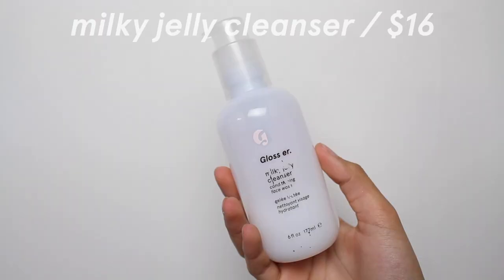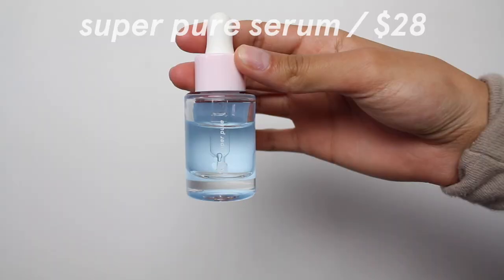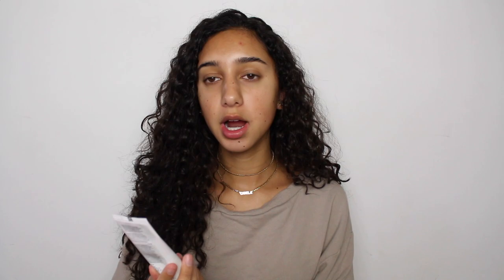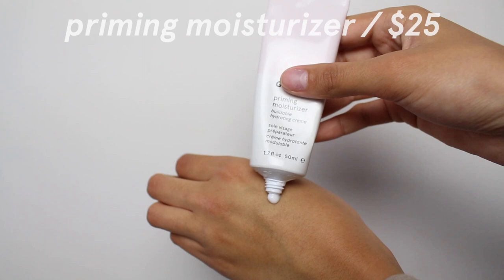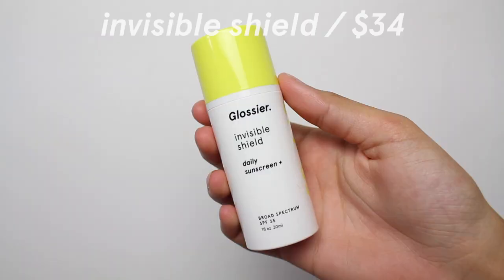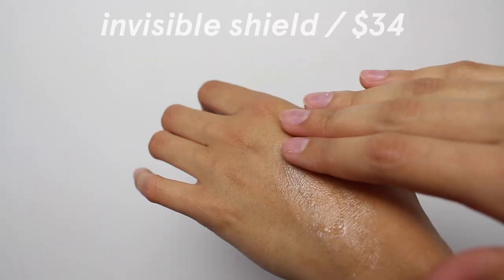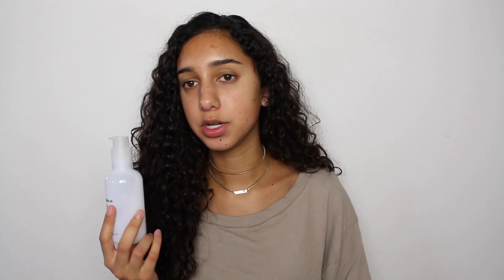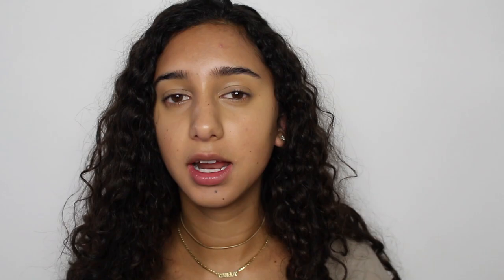Glossier Chatty GRWM + Review | Dewy Makeup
In today's video, I'm going to be reviewing Glossier's skincare as well as getting ready using their makeup. I give my honest opinions about their products and whether the price is worth it or not. This is a talk through get ready with me! I hope you enjoy :)

- read below to see which products I think are worth purchasing!
- skip to 4:33 if you want to skip the skincare review part!

- milky jelly cleanser ($16) WORTH IT
- super pure serum ($28)
- priming moisturizer ($25)
- invisible shield sunscreen ($34) WORTH IT
- balm dotcom ($12)
- perfecting skin tint ($26)
- stretch concealer ($18) WORTH IT
- cloud paint ($18) WORTH IT
- boy brow ($16) SO WORTH IT
- lip gloss ($14)

+ other products:
- rcma no color powder
- maybelline better skin powder
- too faced chocolate soleil bronzer
- anastasia beverly hills highlight in so hollywood

FAQ'S:
+ age: 18
+ grade: 12th
+ la based
+ half Nicaragüense/half white

extra tags for video/channel: